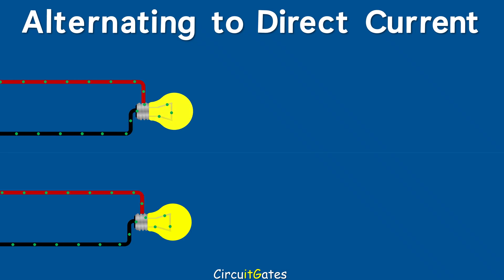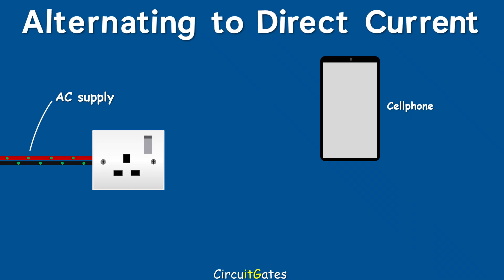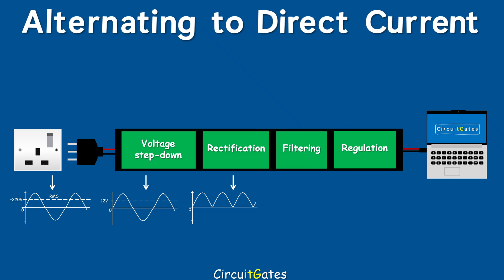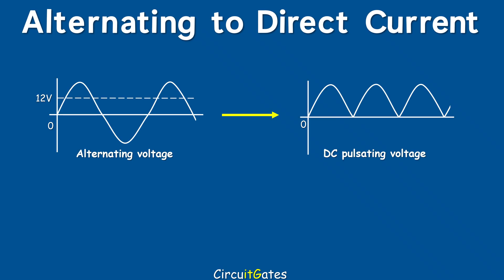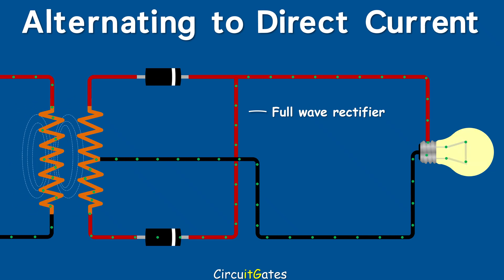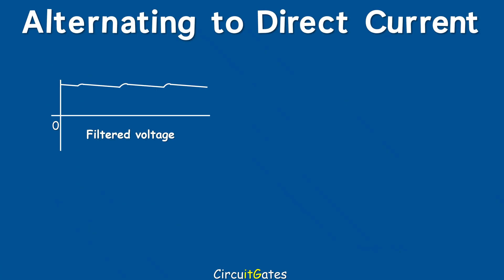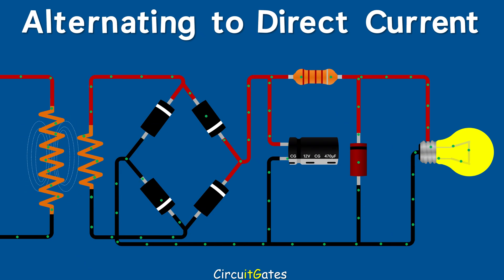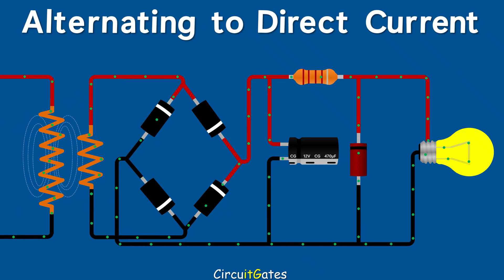How to convert AC to DC electricity - Rectification, filtering and regulation explained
The video is about how to convert Alternating current to Direct current electricity. In this video we cover the stages involved in converting AC to DC that are voltage stepdown, rectification, filtering and regulation.